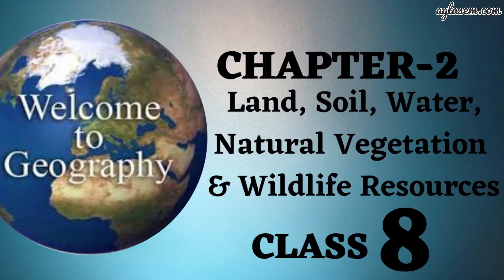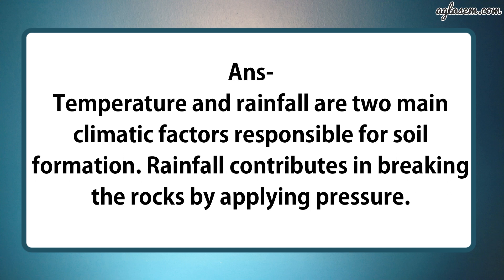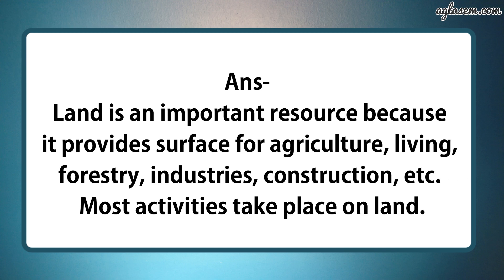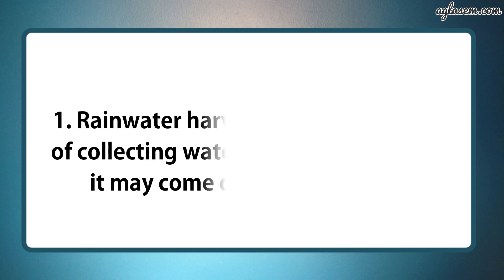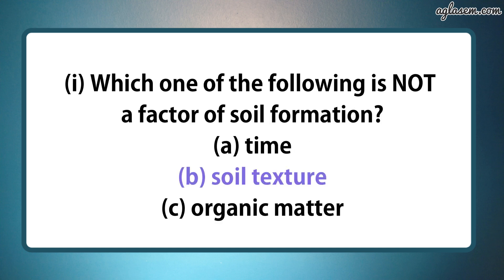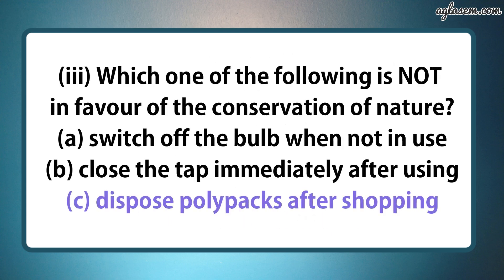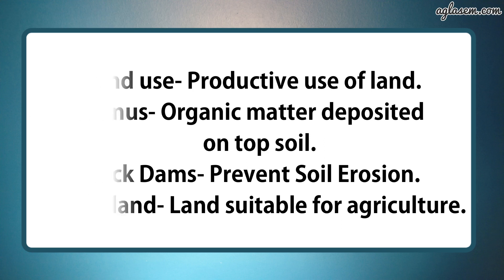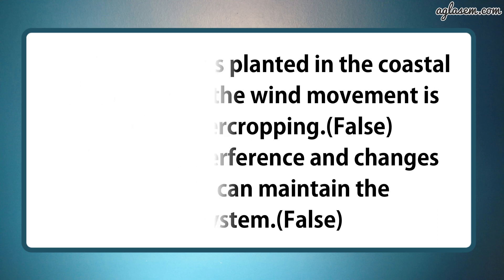NCERT Solutions Class 8 Social Science (Geography) Chapter 2 Land Soil Water Natural Vegetation & WR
Class 8th NCERT Social Science( Resource and Development) Chapter 2
Land, Soil, Water, Natural Vegetation & Wildlife Resources

This video provides the solutions of chapter 2 Land, Soil, Water, Natural Vegetation & Wildlife Resources from the textbook ‘Resource and Development (Geography) ’. It includes answers to all the questions of the chapter given in the back exercise.